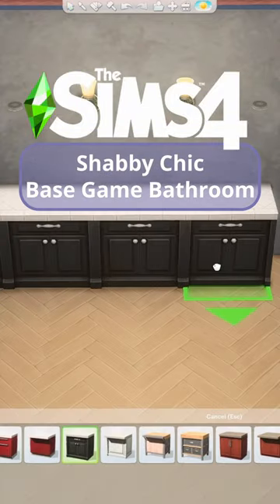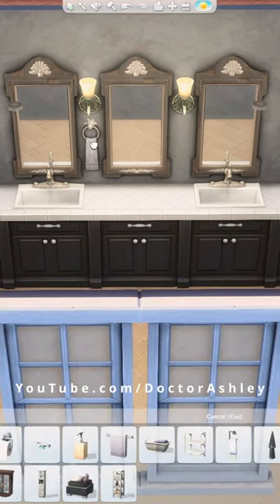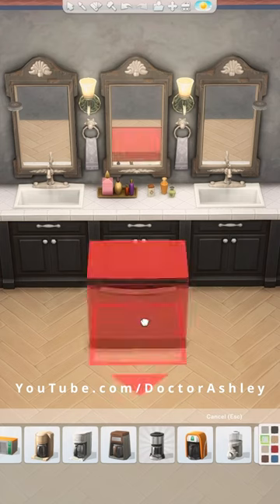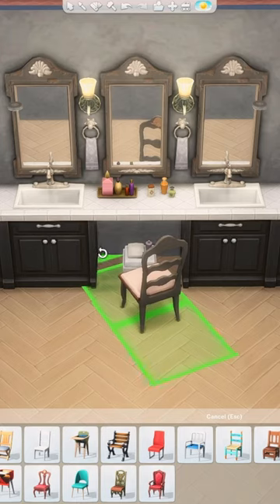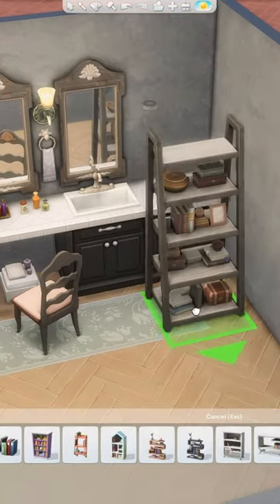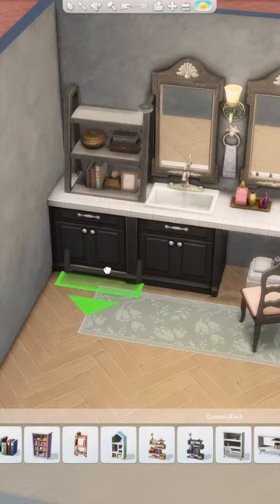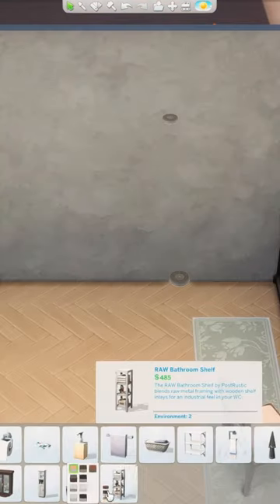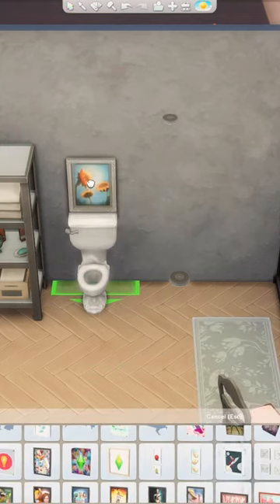Shabby Chic BASE GAME Luxury Bathroom: The Sims 4 Room Building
Today I'm building a Sims 4 luxury shabby chic bathroom using only the Base Game! I wanted to go out of my comfort zone and do something less modern! Let me know what you want to see me build next!

More Renovations?